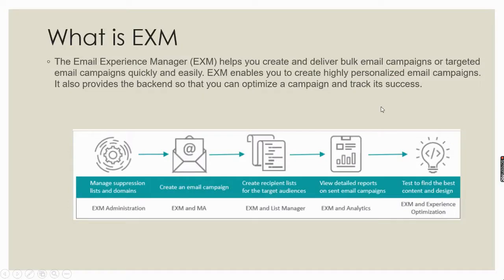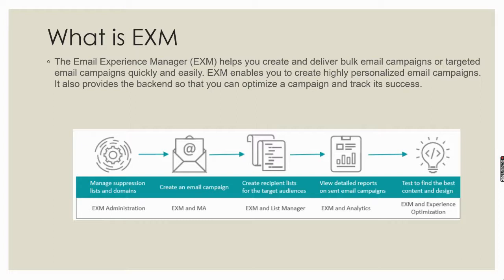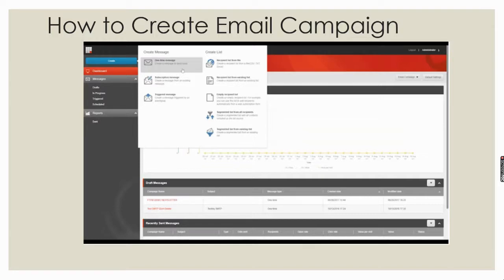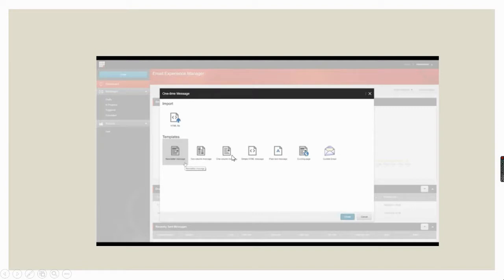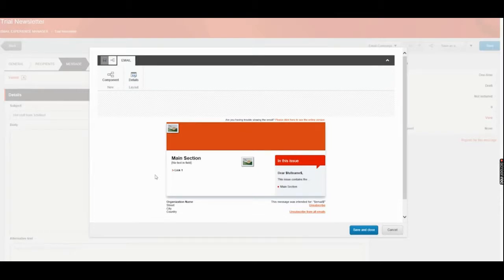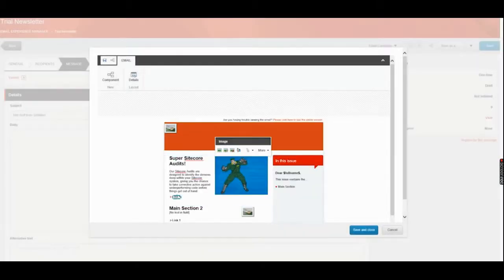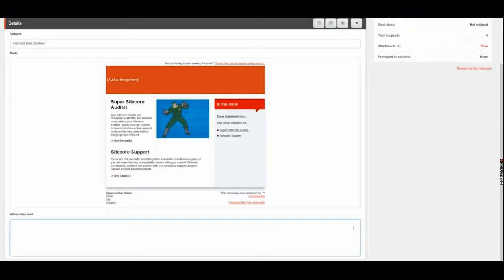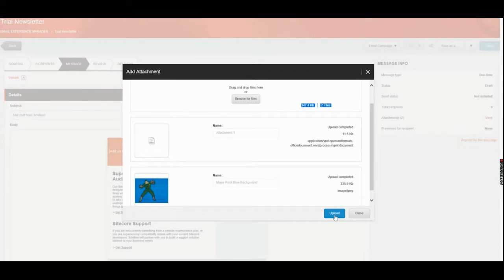Sitecore Email Experience Manager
How to use Email Experience Manager to create email Campaign